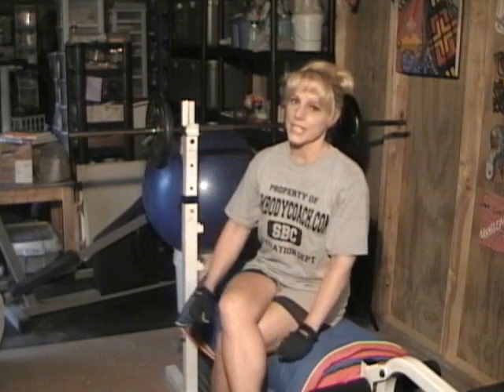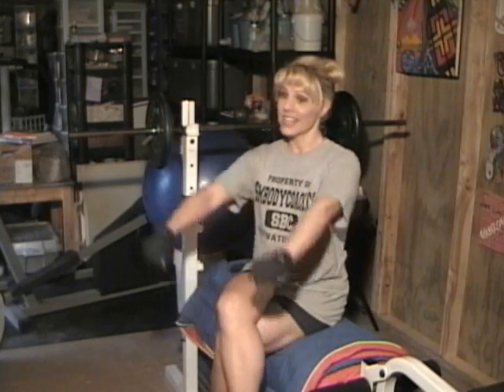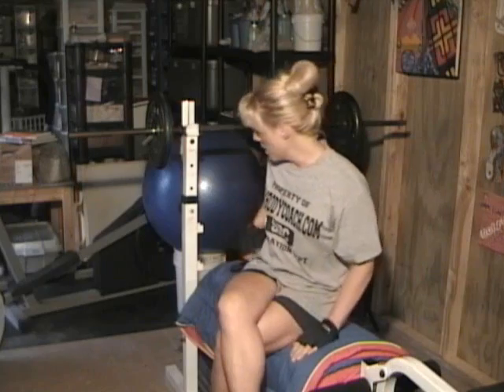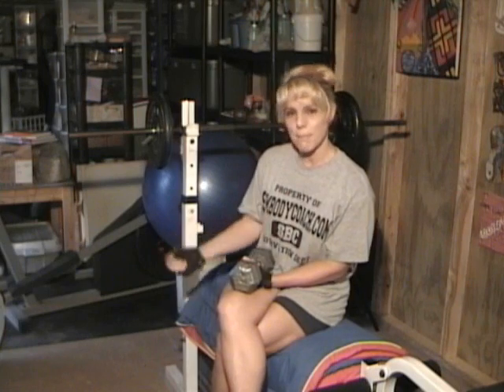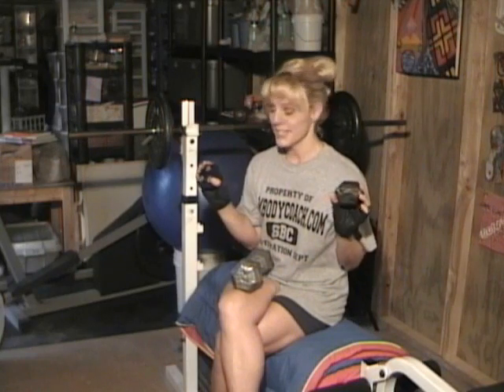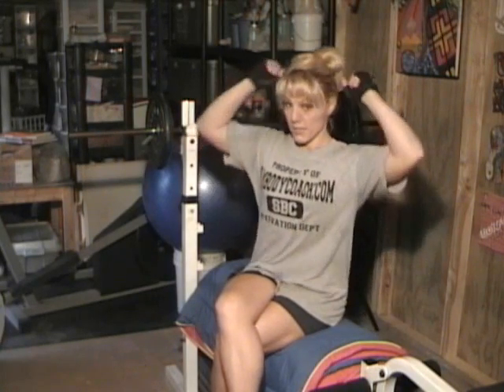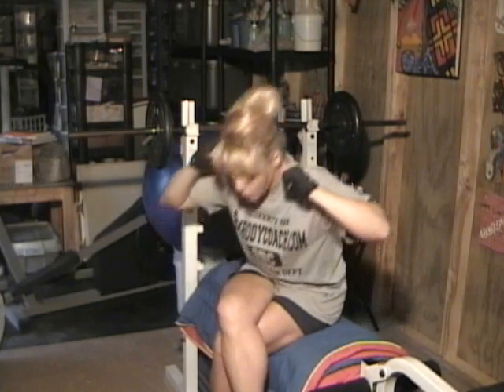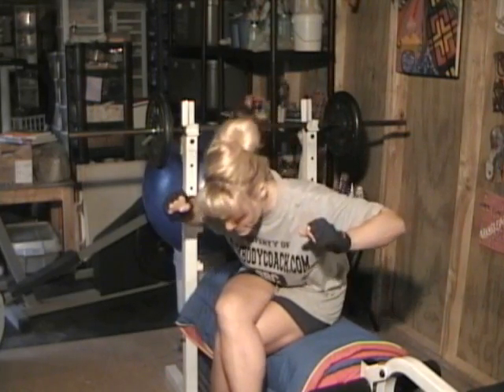Time to get ready to kick it up a notch for week 3!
video diary of my anniversary challenge where I'll spend 12 weeks working out to increase my muscle definition